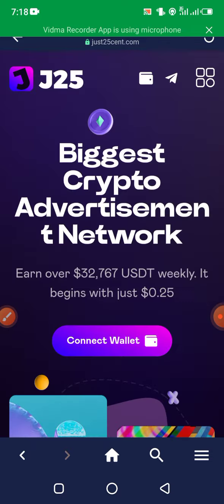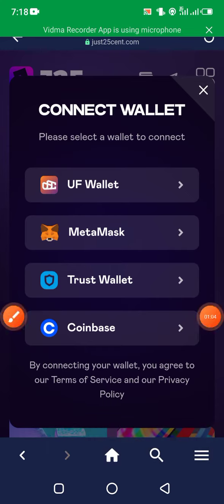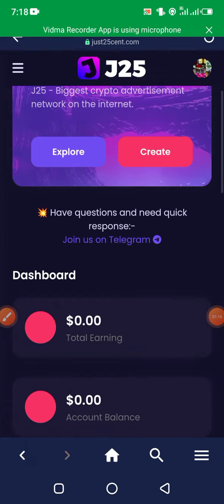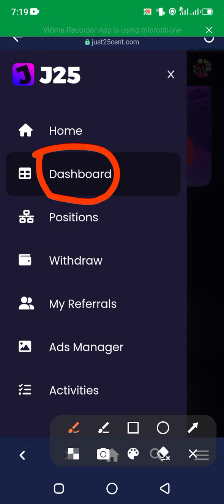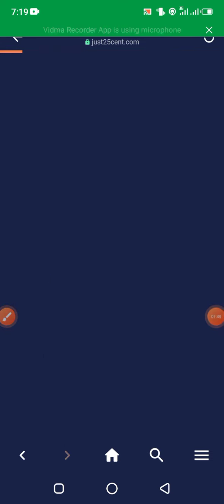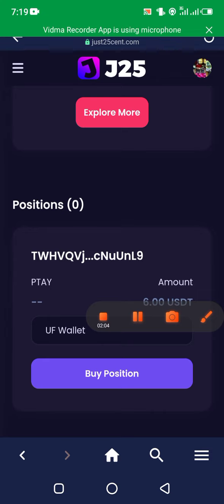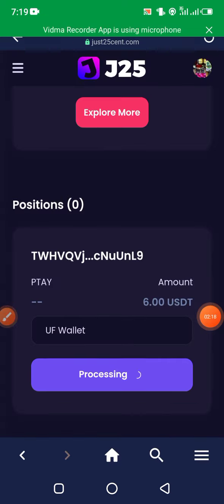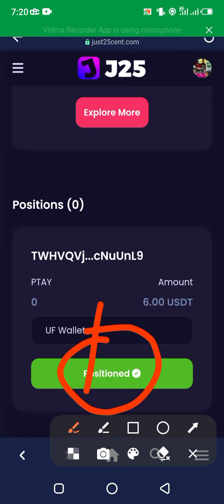How to buy position on J25 just few steps